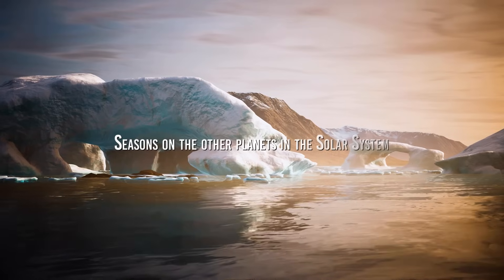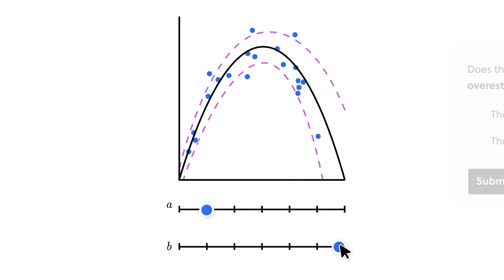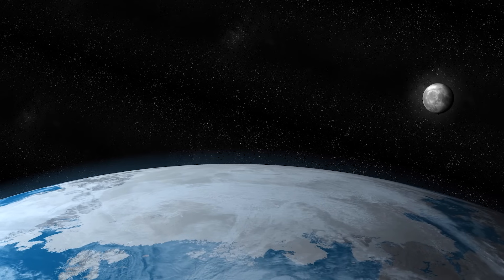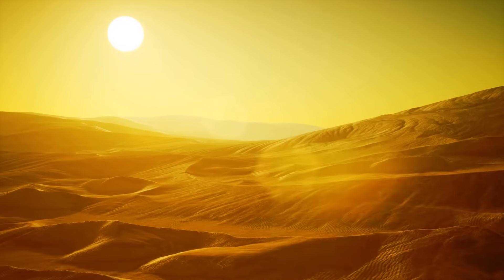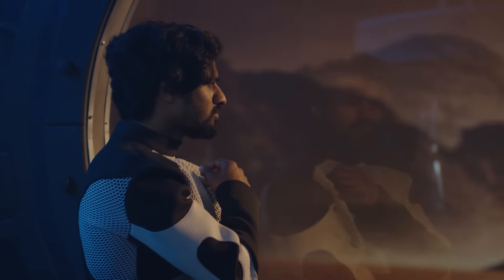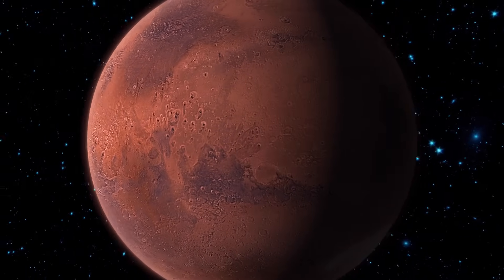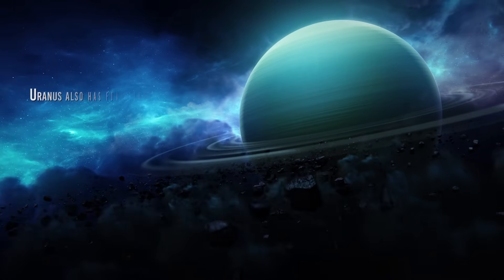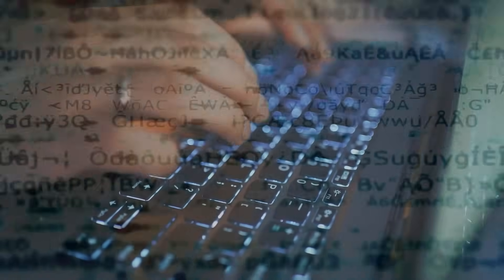What Are The Seasons Like On Other Planets In The Solar System?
Give it a try yourself... ask a friend, a co-worker, or someone in the family what the succession of seasons on our planet is due to.
Well, it is almost certain that most of them will answer you that the seasons are caused by the Earth's distance from the Sun, which varies continuously for a year.
Is that right? Is it wrong?
OK, let's say that from an astronomical point of view, it is not entirely wrong. If we were in fact on a planet like Mercury, it might make sense, but the real cause, as long as we refer only to Earth's seasons, is another...
Seasons and temperatures on the various planets in our Solar System are influenced by a combination of factors, and Earth's is just a special case...
Let's try to get clear on this, and then also take a tour around the entire solar system to find out whether the other planets also

Video Chapters:
00:00 Introduction
02:49 Earth's Season
04:15 Why would the two hemispheres have opposite season?
07:37 What if the Earth were not tilted?
09:02 Seasons on Mercury
09:51 Seasons on Venus
10:40 Seasons on Mars
12:02 Seasons on Jupiter
12:42 Seasons on Saturn
13:28 Seasons on Uranus
14:02 Seasons on Neptune